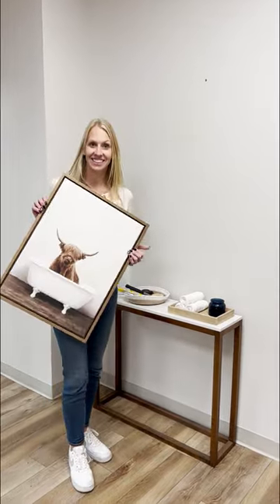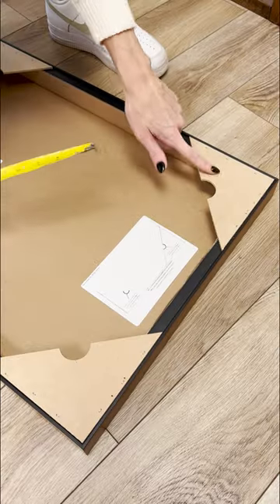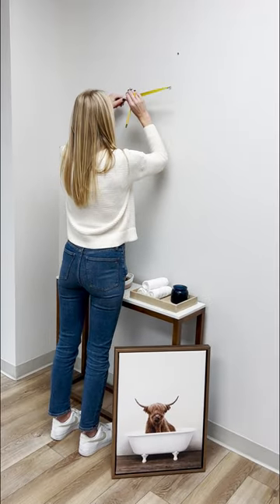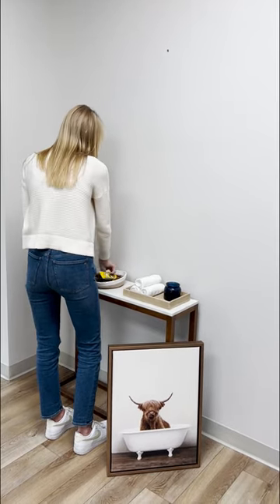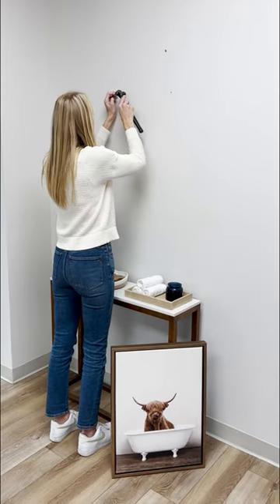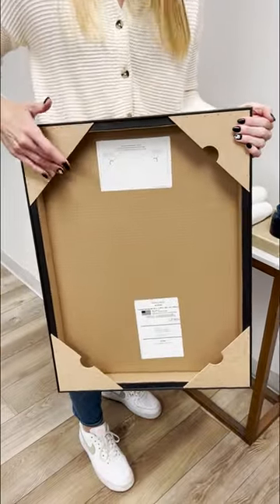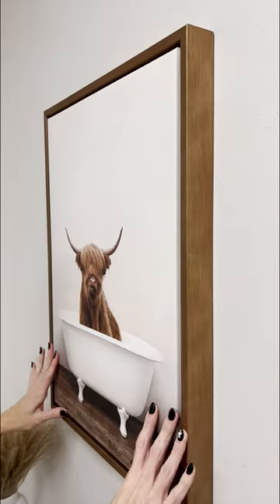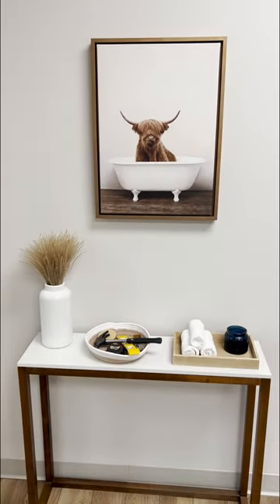Kate and Laurel Flush Mount Canvas Art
Kate and Laurel framed canvas art is easy to hang and mounts flush to the wall. Proudly printed and framed in the USA.